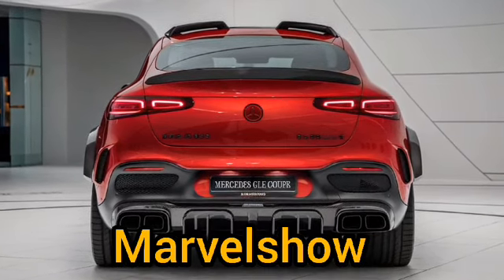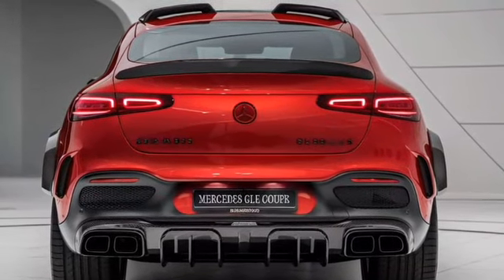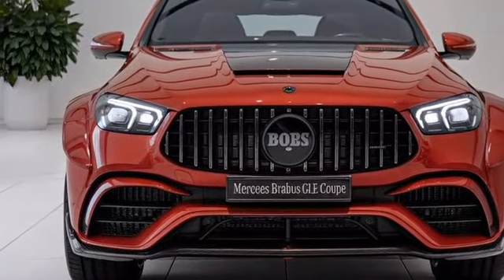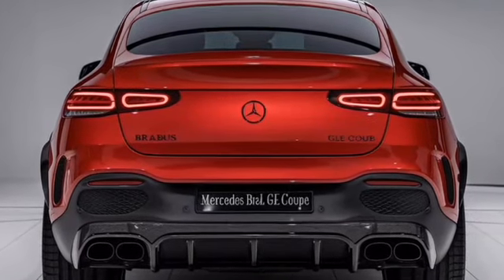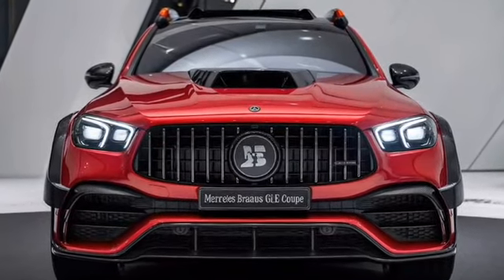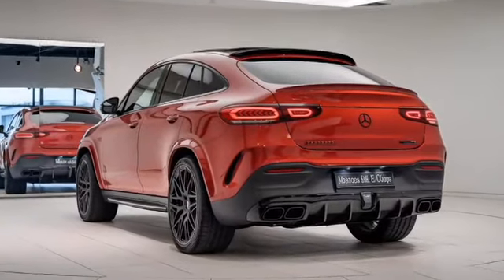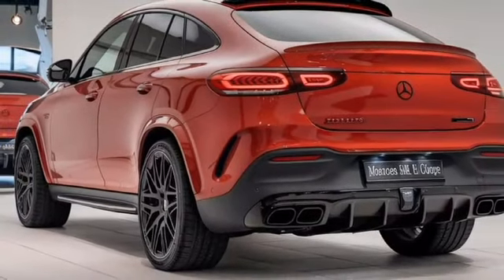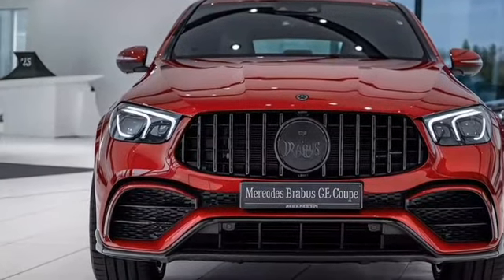"2025 Mercedes Brabus GLE Coupe: The Ultimate Luxury SUV with Insane Performance!"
"Introducing the 2025 Mercedes Brabus GLE Coupe – where luxury meets unmatched power! Get ready to witness a beast on wheels, packed with Brabus' exclusive performance upgrades, aggressive styling, and a top-tier interior that screams elegance. Whether you're a fan of off-road capabilities or high-speed thrills, this SUV has it all. In this video, we dive deep into the design, performance, and tech features that make this Brabus-tuned GLE Coupe the ultimate SUV for 2025. Watch till the end for a full review and performance test. Don’t miss out on this luxurious powerhouse!"

1. "The 2025 Mercedes Brabus GLE Coupe is a Game-Changer! Here's Why"

2. "2025 Brabus GLE Coupe Review: Is This the Ultimate SUV?"

3. "2025 Brabus-Tuned Mercedes GLE Coupe: A Beast in Disguise!"

4. "First Look at the 2025 Mercedes Brabus GLE Coupe – Luxury Redefined!"

5. "The 2025 Brabus GLE Coupe: This SUV Will Blow Your Mind!"

6. "Unleashing the Power of the 2025 Mercedes Brabus GLE Coupe"

7. "2025 Brabus GLE Coupe: The Ultimate Combination of Style and Performance"

8. "Why the 2025 Mercedes Brabus GLE Coupe is the King of SUVs"

9. "2025 Mercedes Brabus GLE Coupe: The Perfect Blend of Power and Luxury"

10. "Brabus Magic: How the 2025 Mercedes GLE Coupe Became a Powerhouse"

2025 Mercedes Brabus GLE Coupe
Brabus GLE 2025 review
Mercedes Brabus GLE 2025 performance
Luxury SUV 2025
Brabus-tuned Mercedes
2025 Brabus SUV review
Mercedes GLE Coupe Brabus upgrade
2025 luxury SUVs
Brabus GLE Coupe interior
Brabus performance upgrades
Brabus GLE Coupe exterior
Mercedes Benz Brabus review
Brabus GLE vs competitors
Brabus GLE off-road capability
Mercedes GLE Coupe 2025 first look
Mercedes Brabus tuning
2025 Mercedes GLE Coupe features
Brabus SUV 2025 performance test
Luxury SUVs 2025 comparison
2025 Brabus GLE Coupe design
Mercedes GLE Coupe price
Brabus-tuned GLE review
Mercedes GLE Coupe performance test
Brabus GLE Coupe top speed
Mercedes Brabus GLE power
Luxury off-road SUVs
Brabus Mercedes GLE specs
2025 Mercedes GLE Coupe Brabus
Brabus SUV 2025 interior review
Brabus GLE Coupe tech features